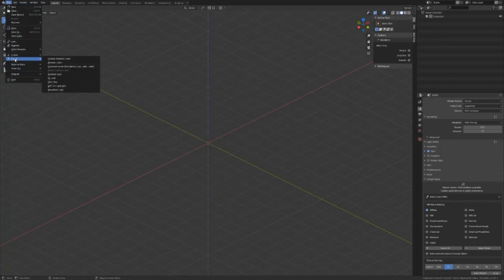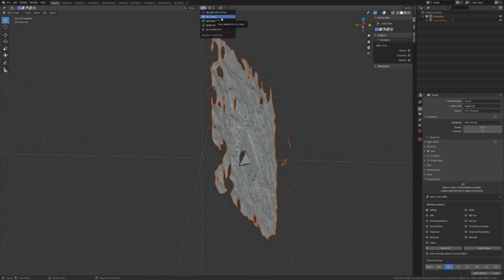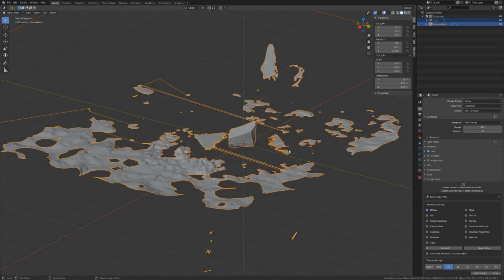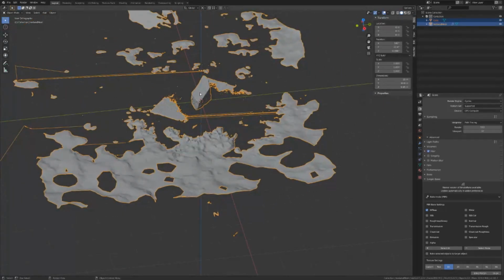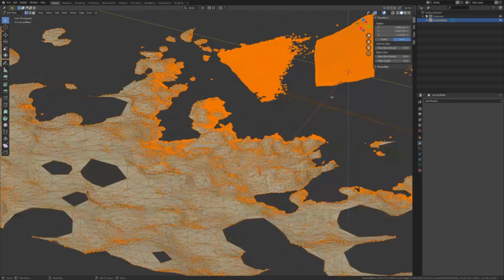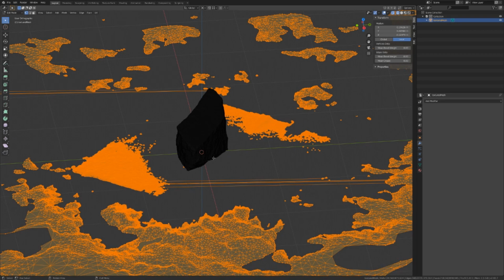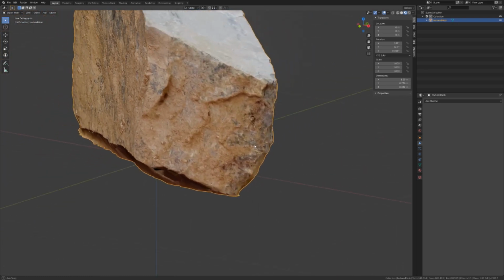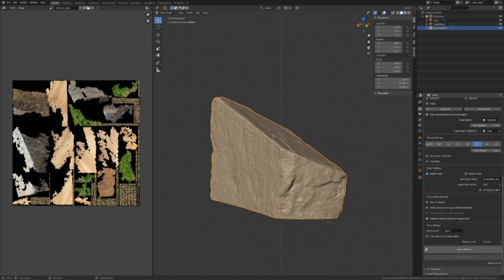Using Blender 3D to Clean up a Photoscanned mesh from Meshroom.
In this video we cover cleaning up the geometry of the raw scan mesh in Blender. You can download Blender at the following link if you do not already have it installed. However, this video will require that you already know the basics of using it.

Follow ArtOfKarlB on Instagram and Facebook!

to see all of my finished works.